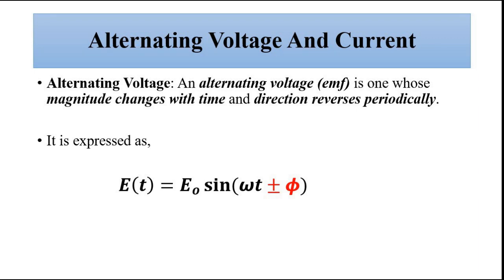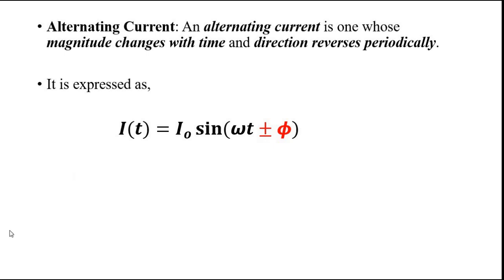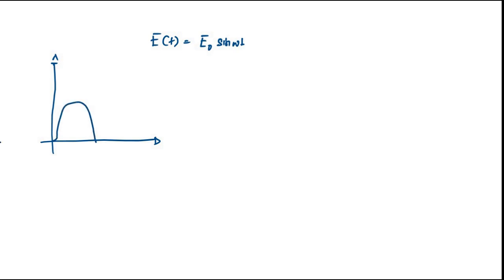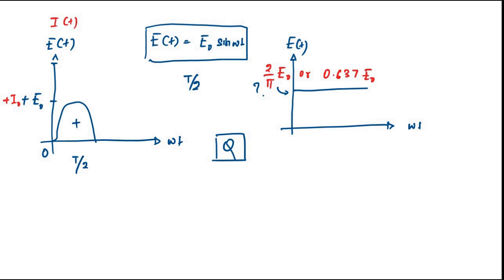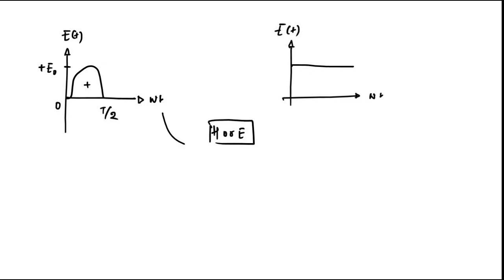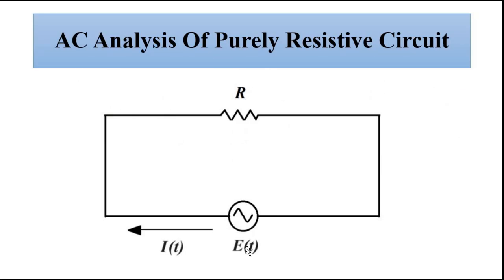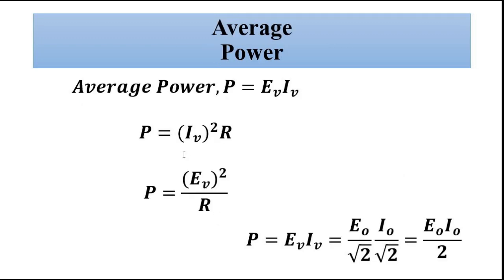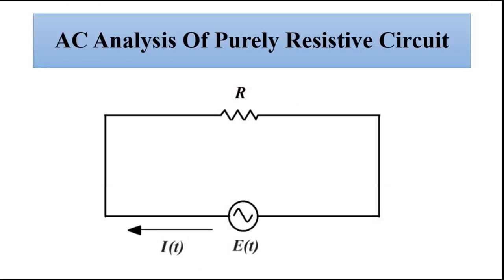Resistance And Resistive Circuits | Basic Concepts | Part 3 | Power Systems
In this video, we are going to discuss some basic concepts about resistance and resistive circuits from the point of view of transmission line parameters of power systems.